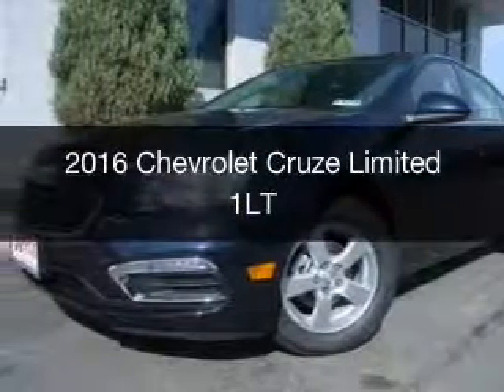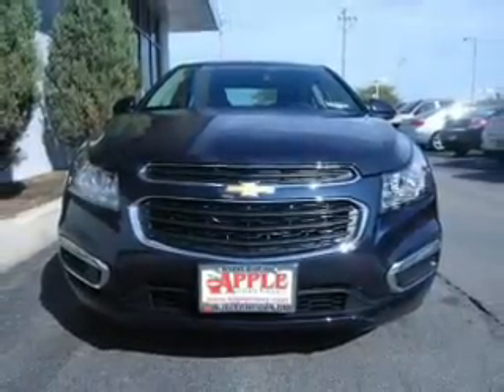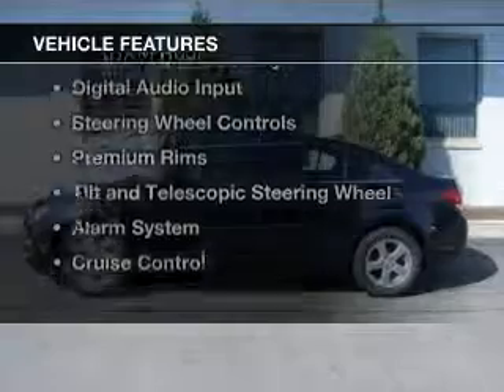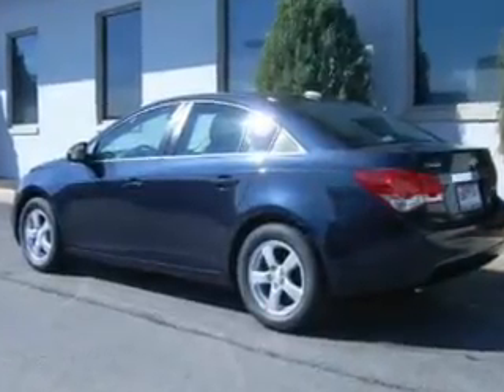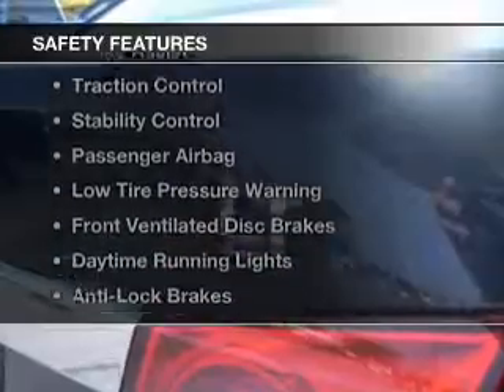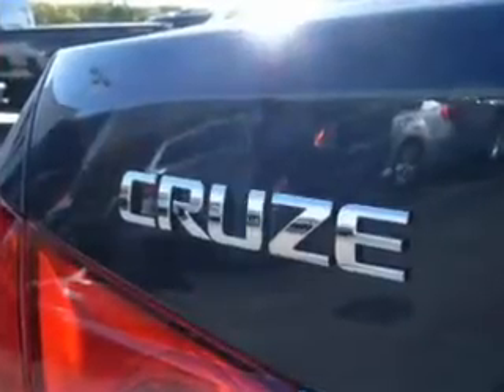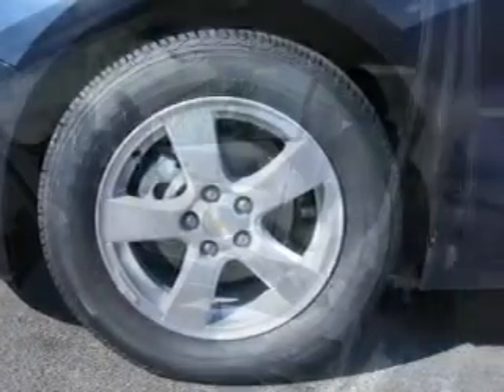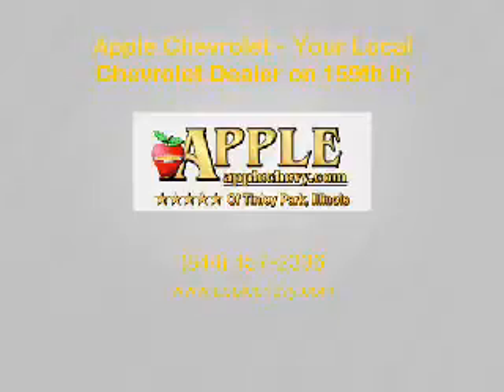2016 Chevrolet Cruze Limited - Tinley Park IL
Apple Chevrolet

Year: 2016
Make: Chevrolet
Model: Cruze Limited
Trim: 1LT
Engine: 1.4 liter inline 4 cylinder 16 valve
Transmission: 6-Speed Automatic
Color: Blue
Mileage:

Address:
8585 W. 159th St.